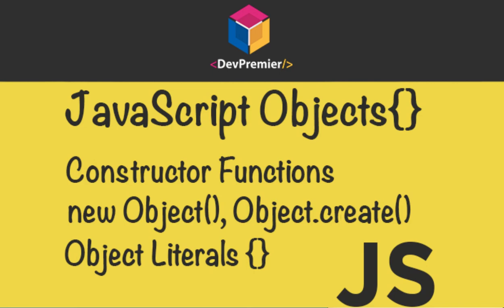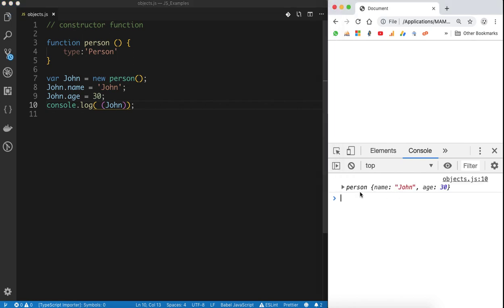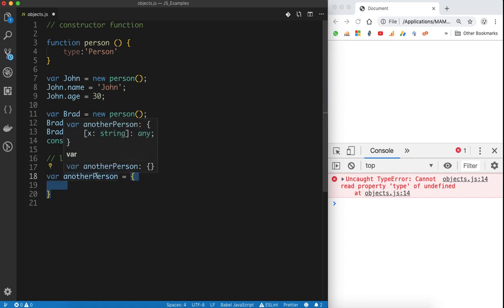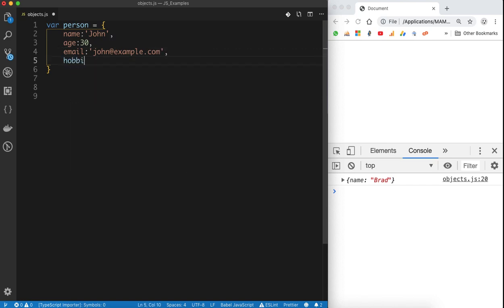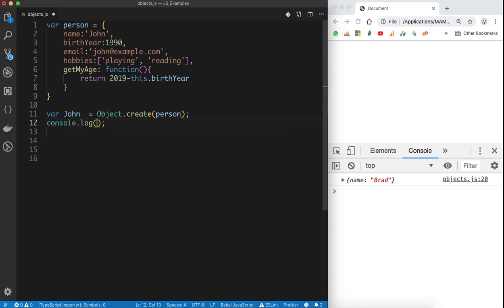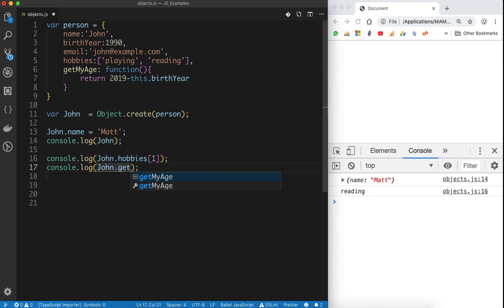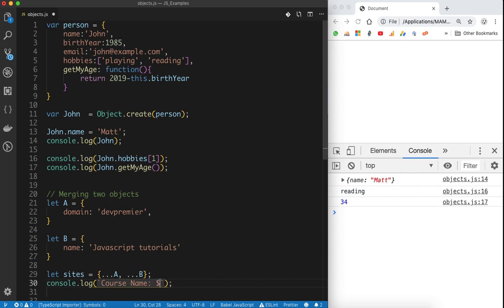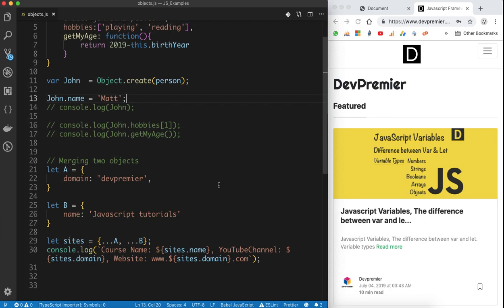04 Javascript Object Basics - Object Constructor - Object Literals | Create objects in Javascript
In this video, I'm gonna talk about Javascript Objects basics and different ways to create Javascript Objects.

Ways to create a Javascript object

1. Object.create()
2. new Object()
3. var obj = {}
4. Function based Object Instances

I have explained for all these ways to create javascript objects in detail with examples.
Please write in the comment box, if you have any query.